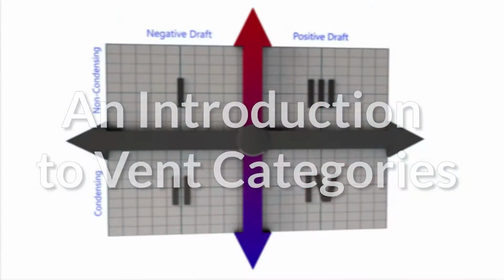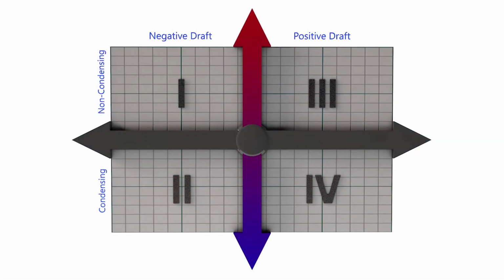An Introduction to Venting Categories | Famous Supply | Technical Training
Venting flue gas from the building is the most important aspect of boiler and water heater installations.  This video is intended as a guide to help you understand venting categories and how they apply to different venting options and materials.